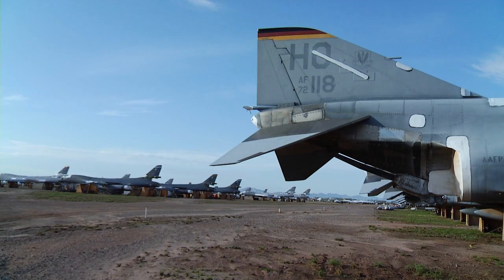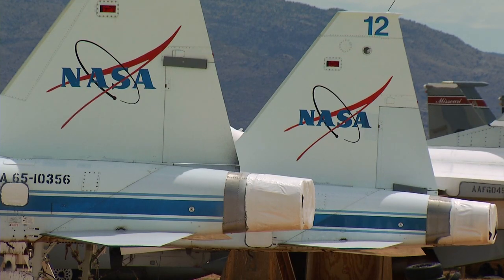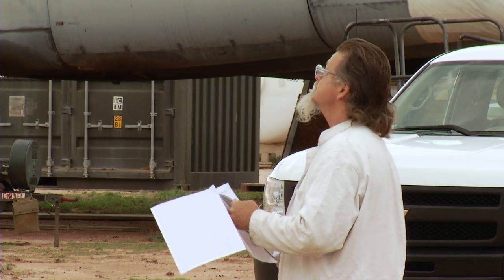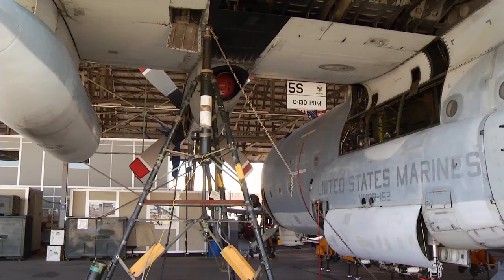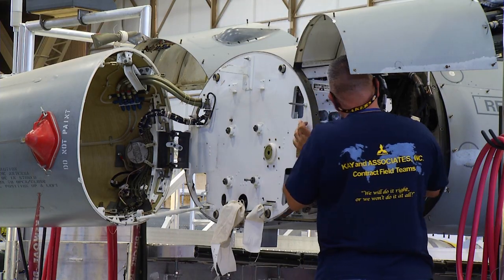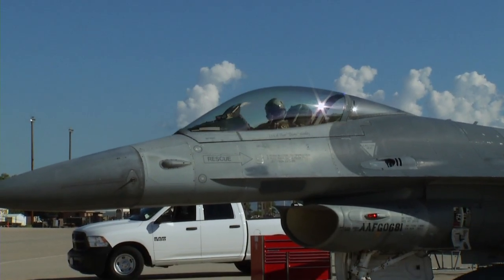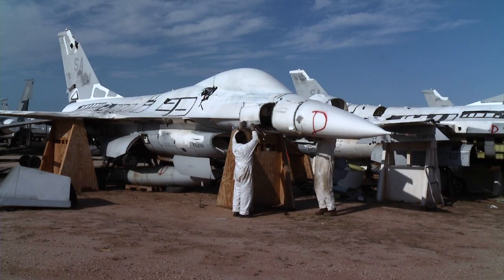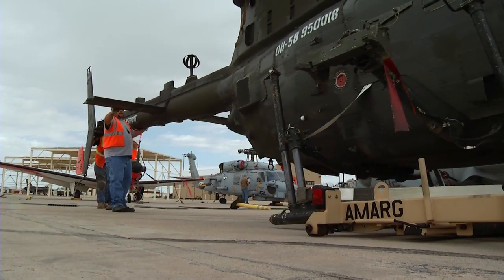Nuts and Bolts of The Boneyard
The 309th Aerospace Maintenance and Regeneration Group (309th AMARG) is a one-of-a-kind specialized facility located on Davis-Monthan AFB. More than 4,400 aircraft from the Air Force, Navy-Marine Corps, Army, Coast Guard, federal agencies and foreign allies reside at the "Boneyard." Some aircraft are just taking a brief respite, others stay for an extended furlough. Many supply parts to keep their brethren flying and will never leave intact, and a few are here for only a few days to be updated.